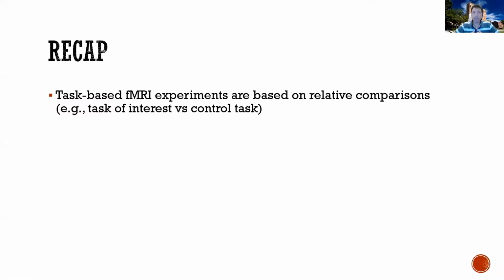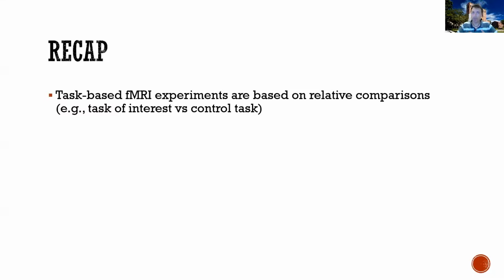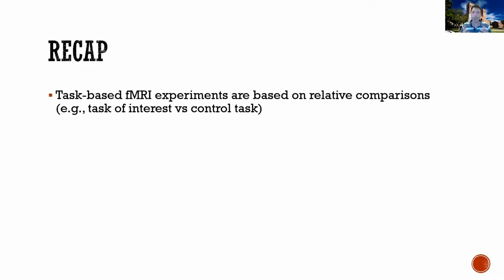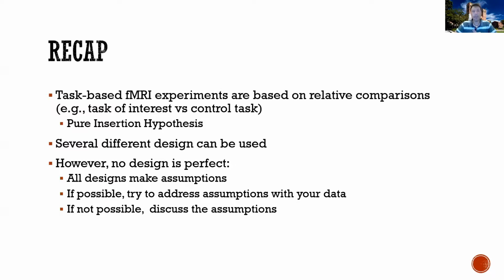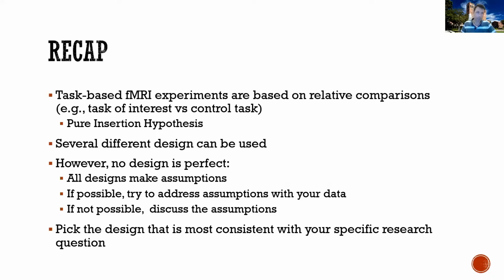Learn fMRI (W04) 04 Experimental Design: Recap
Learn how to craft experimental designs in task-based fMRI experiments part I: RECAP of part I